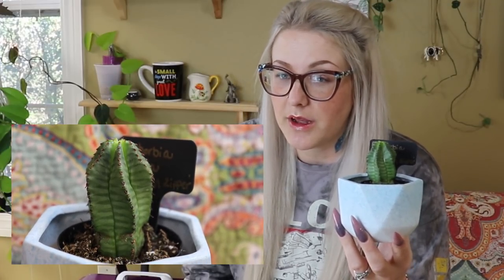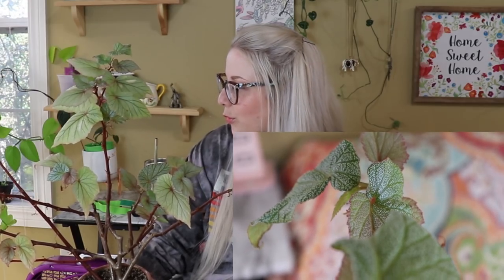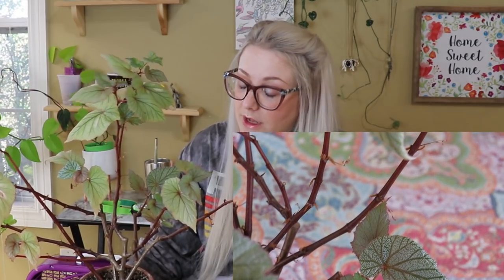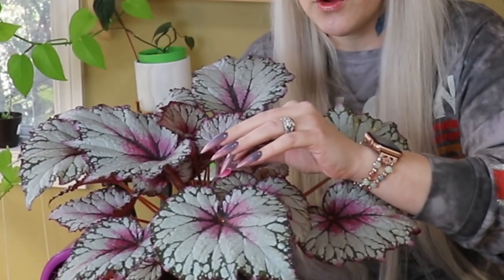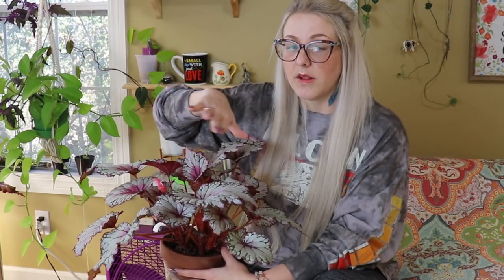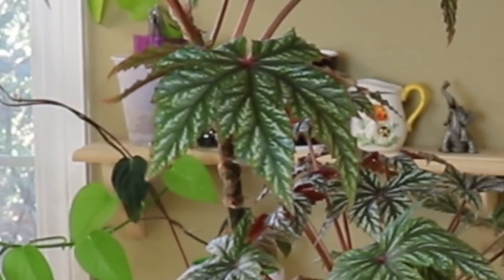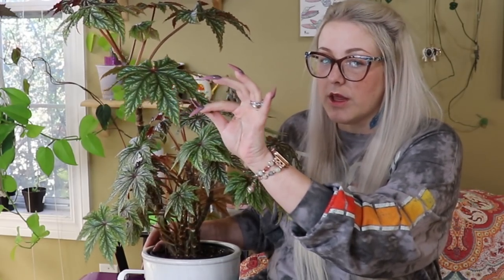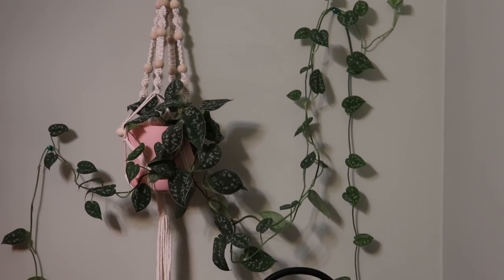My Top 5 Low Light Affordable House Plants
House Plants don't always have to cost a lot to be awesome.  They also don't always need a ton of light.  When you can find that combination of low light and affordable house plants, then you are hitting the sweet spot.  Today, I'll be showing you my top 5 low light affordable house plants from my plant collection.  Come hang out with me and Winston as we countdown our top 5. :)

I love to see your plants!! :)👍��☺️

LATER TATERS!!🥔

48in LED lights
48in wide shelving (you can pack a BUNCH of plants on this!)

4.3in color pots
5.3in color cupcake pots